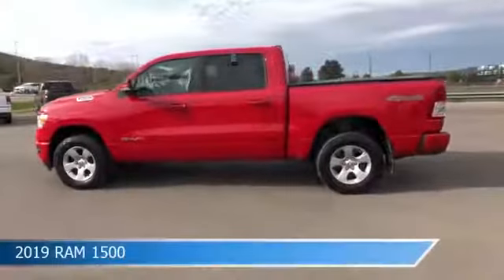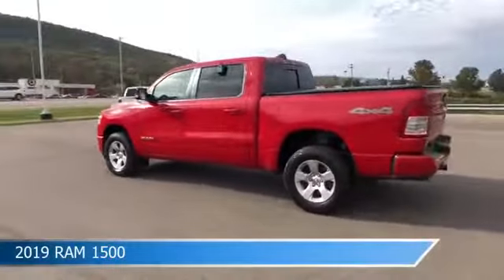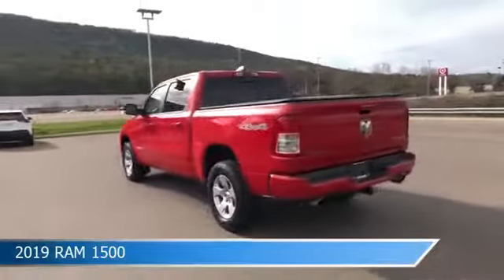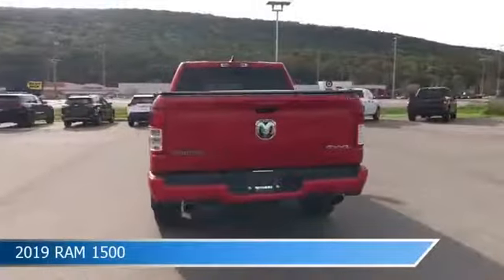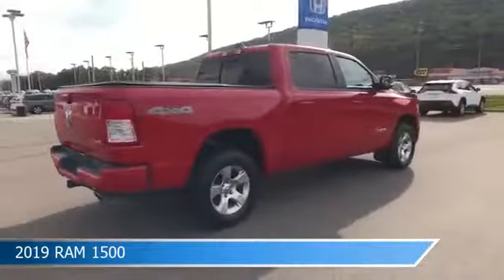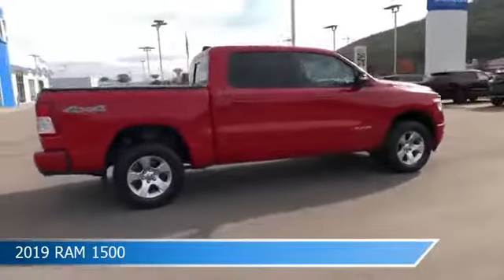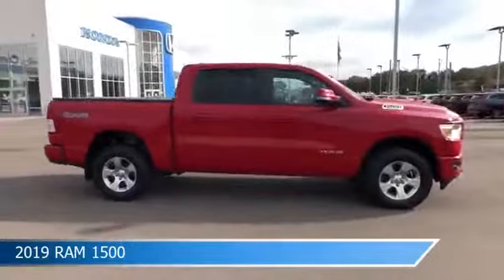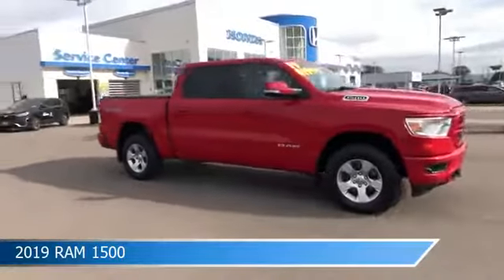2019 RAM 1500 HTP4035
2019 RAM 1500 HTP4035